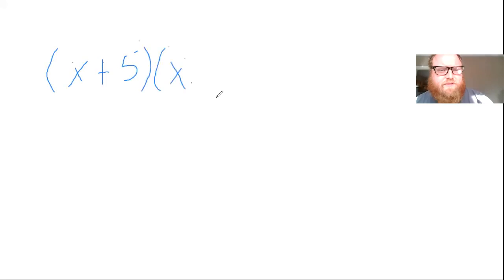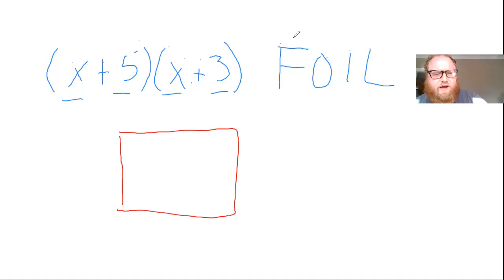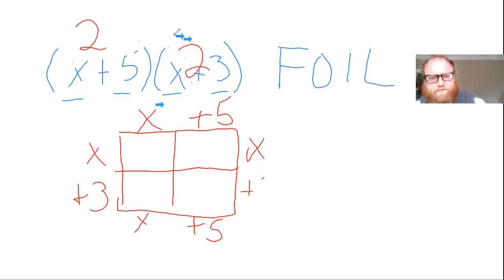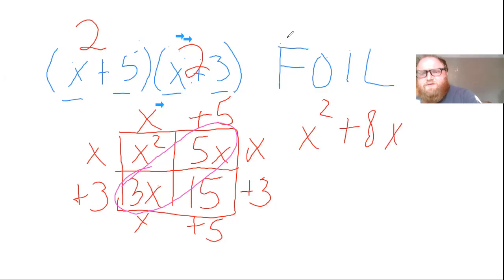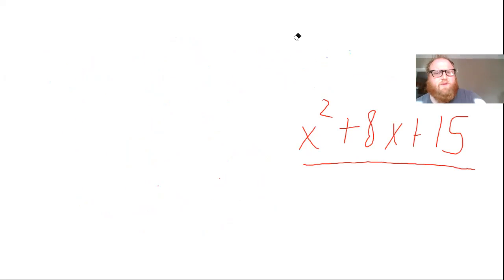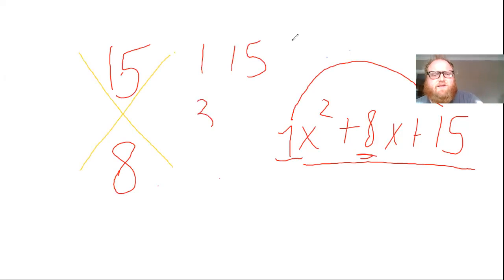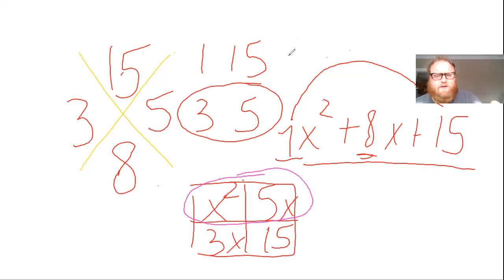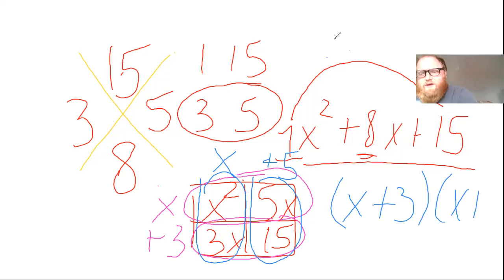Promise Academy Math - Factoring a = 1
This is a video to help Promise Academy math students in Edgenuity